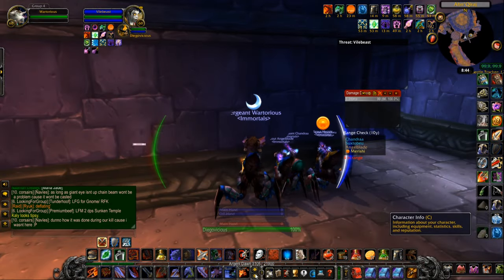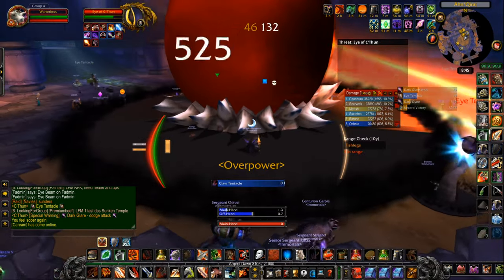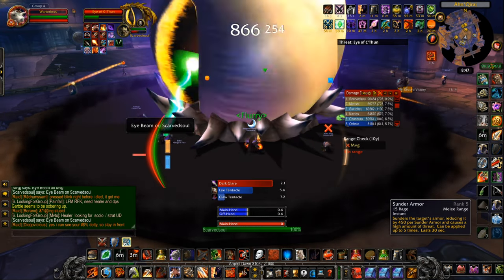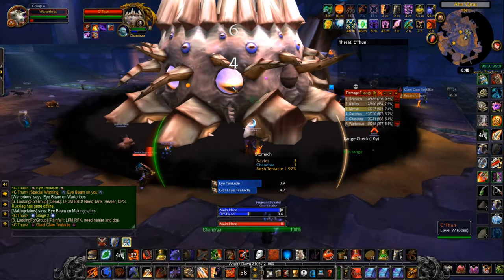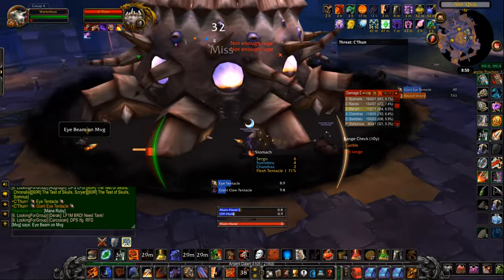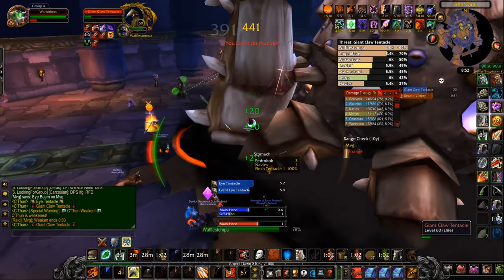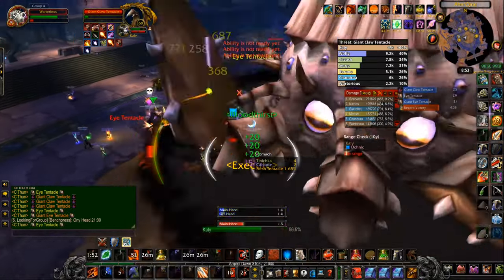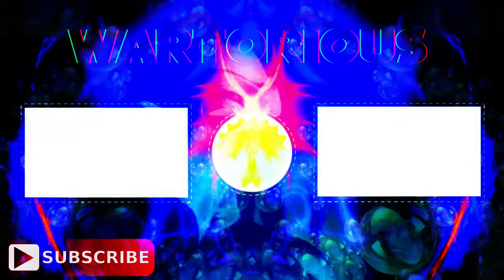How We Kill C'Thun in AQ40 [WoW Classic]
C'Thun (pronounced "Kah-Thoon" or "Kuh-THOON") is the final boss in the Temple of Ahn'Qiraj. Until the release of the original Naxxramas and later The Burning Crusade, C'Thun was considered the most difficult raid boss in the game.

You can swim out of the stomach acid to one of three small landmasses. One of the landmasses has a dark circle on it which projects you out of C'Thun and back to the surface; you can use this to exit at any time. Note that if you don't position yourself at the center, you will be bounced against a wall and killed.